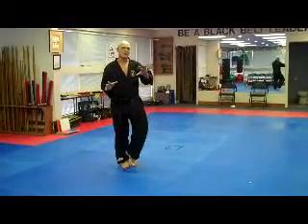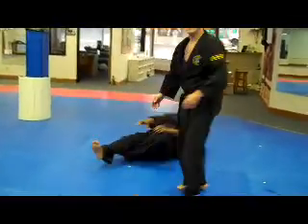Family Martial Arts Academy Training with Sensei Pete 6.mpg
Summer 2010, Sensei Pete Conover Seminar at Family Martial Arts Academy in Tigard, Oregon.  At Family Martial Arts Academy (Beaverton, Oregon), we offer adults and kids karate, kobudo, and mma group classes and private instruction.  We can be found on facebook at facebook(dot)com(slash)familymartialartsacademy